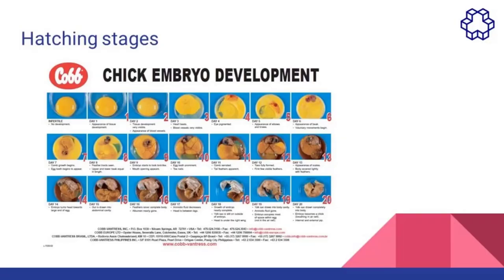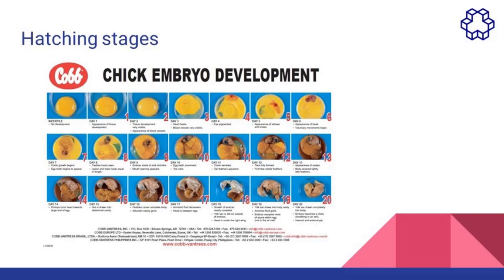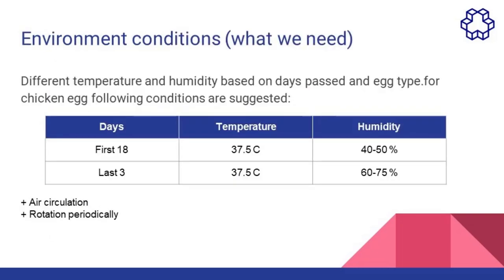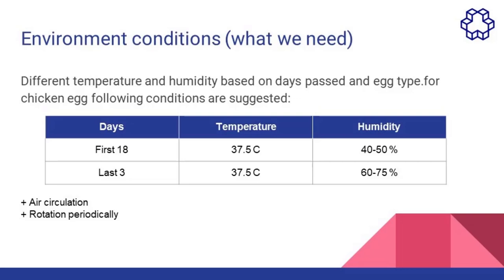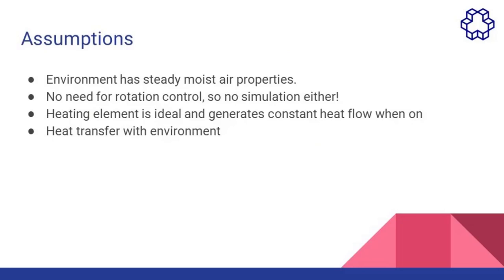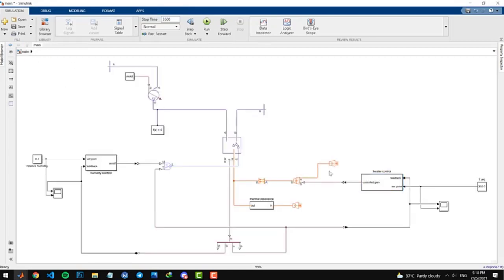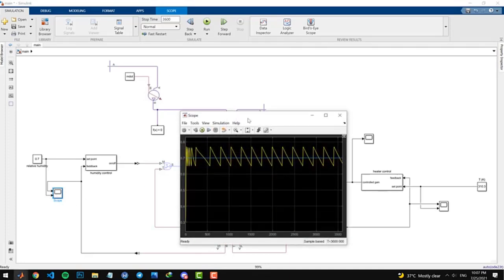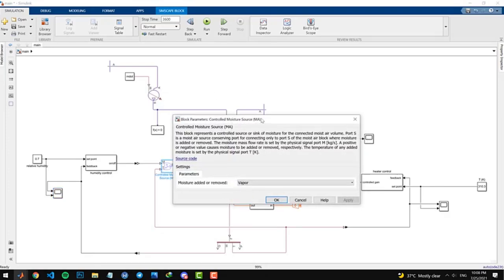Simulation of Egg Hatching Incubator - Mechatronics Project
Mechatronics project: Simulation of Egg Hatching Incubator
By Ali Halataee
K.N Toosi University of Technology

Project outline:
This project is about simulation of an egg hatching incubator using Simulink of MATLAB. I have used constant volume chamber as main system and add two control loops for temperature and relative humidity with PI and bang-bang controller.